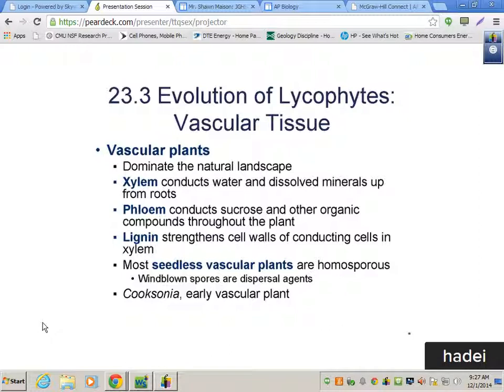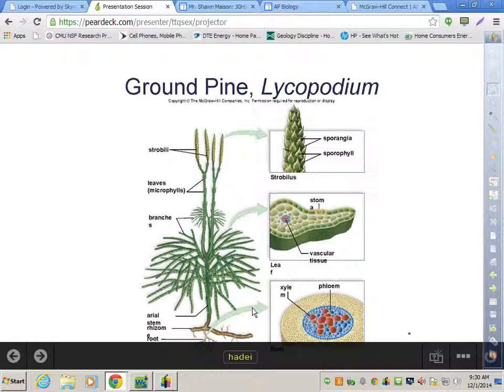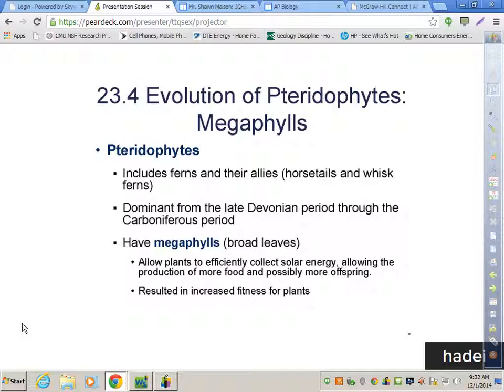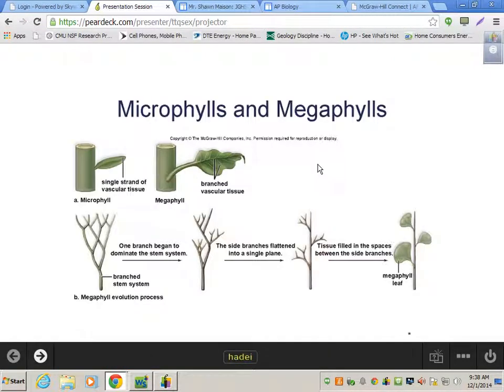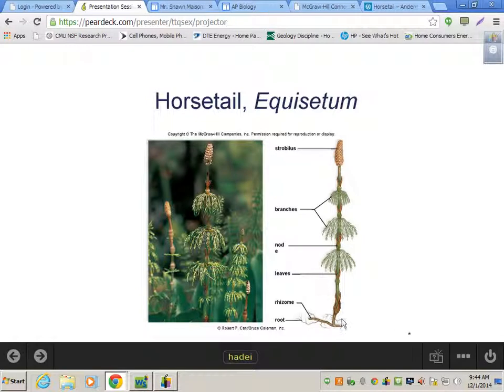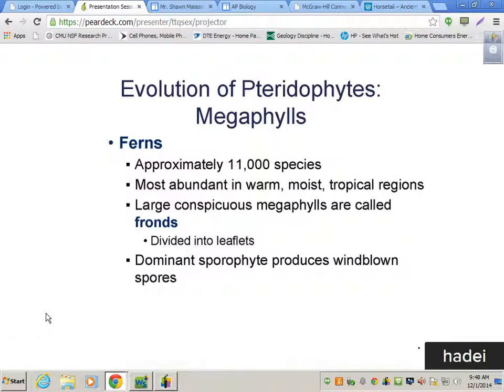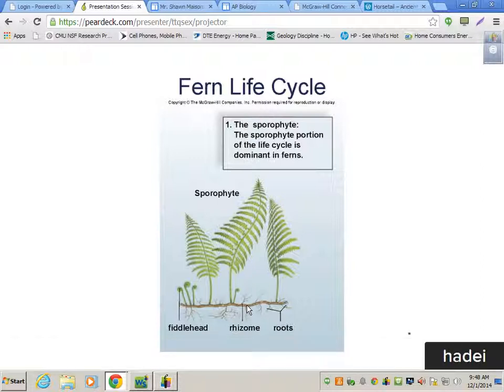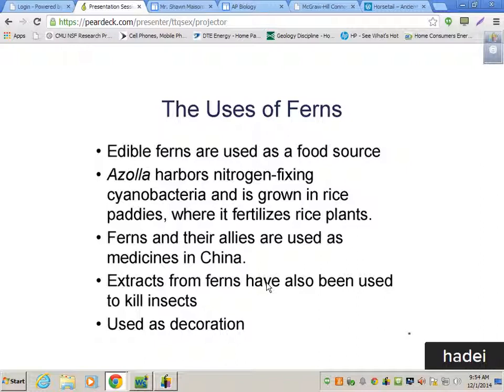23C AP Biology